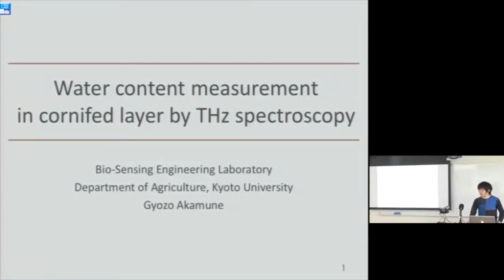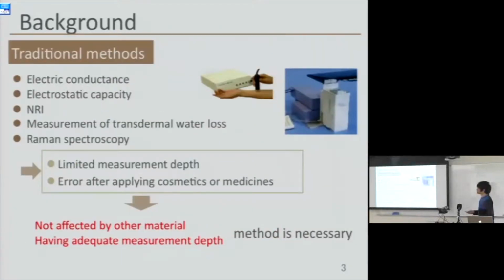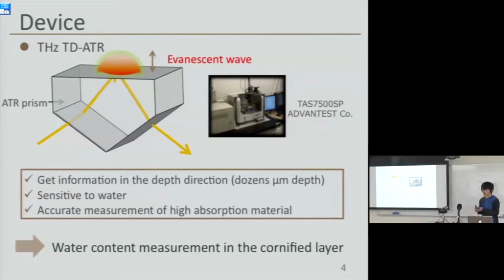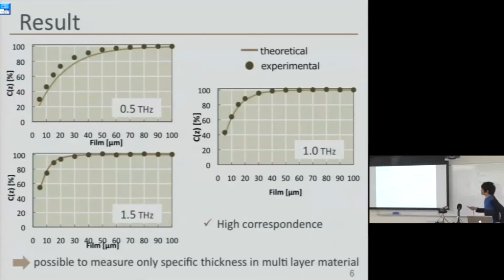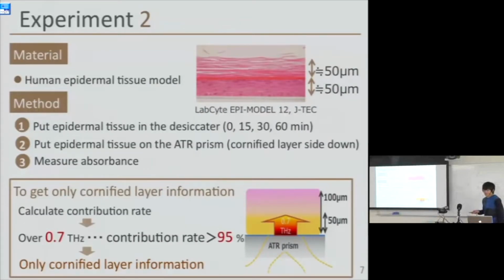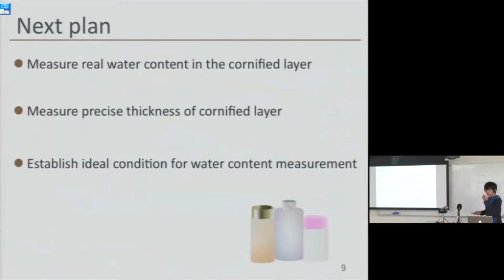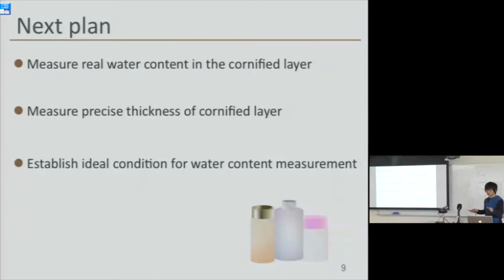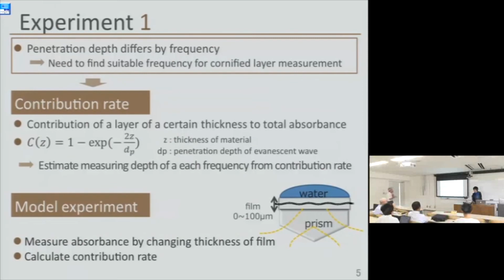Kyoto University Seminar II on Bio-Sensing Engineering, Gyozo Akamune, June 25, 2013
“Water content measurement in cornified layer by THz spectroscopy”
Gyozo Akamune